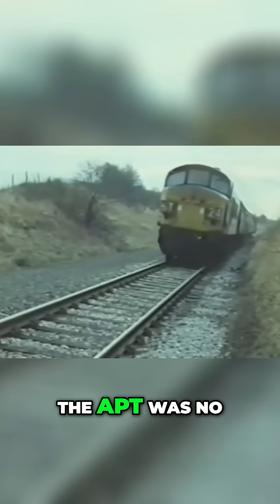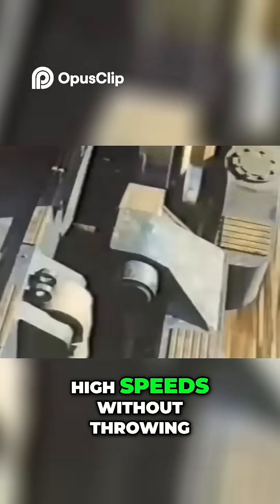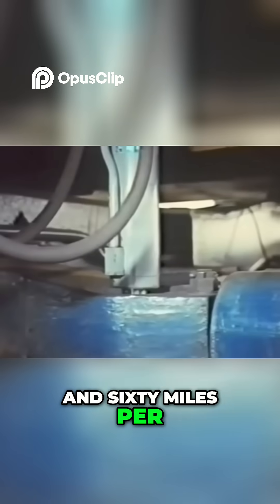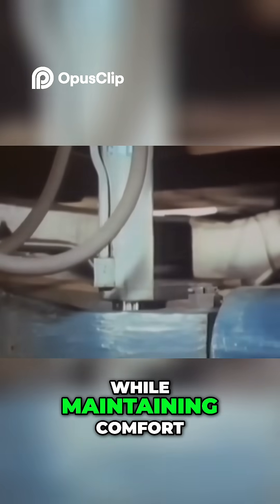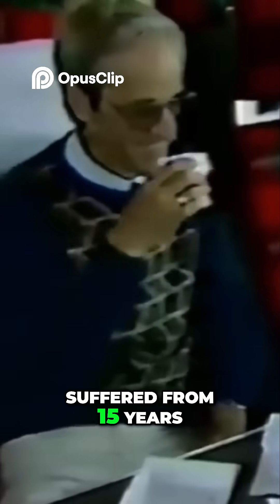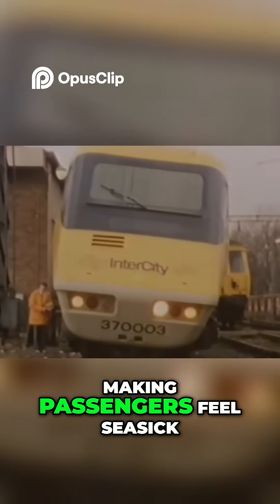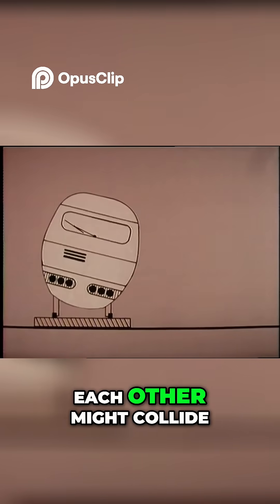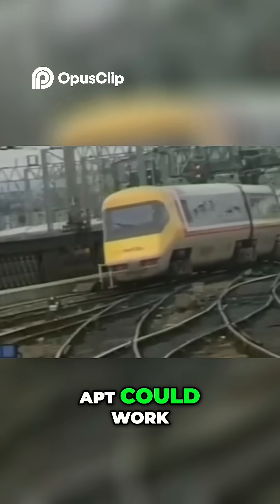APT Train ~ The World's FIRST Tilting Train Failure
🚄💡 Britain’s Train That Was Too Advanced for Its Time?

The APT (Advanced Passenger Train) was the UK's bold leap into the future – a tilting high-speed marvel that could have changed everything. But instead of glory, it faced ridicule, delays, and political backlash.

🎥 In this video, we uncover the incredible story of the APT – the technology, the controversy, and how its legacy lives on in trains we ride today.

🌀 Why did the APT fail? Or did it actually succeed in ways we never expected?